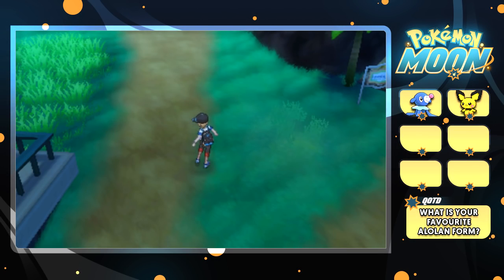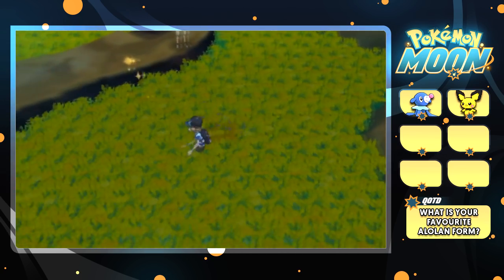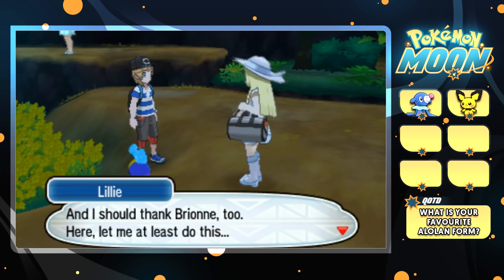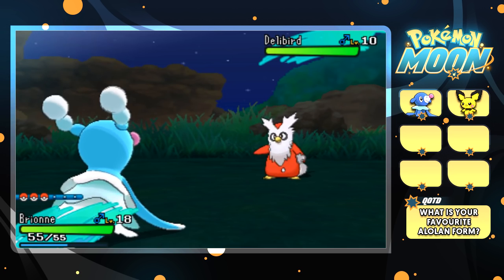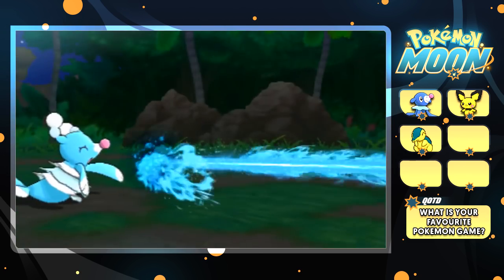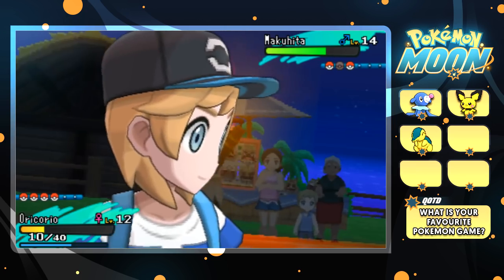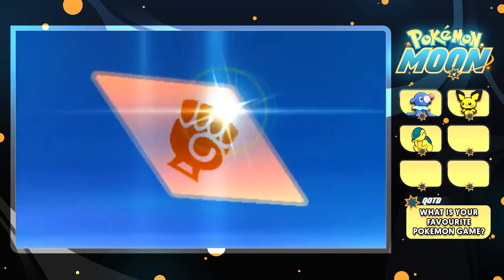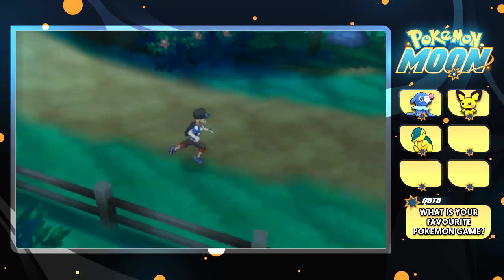"Another Starter Pokemon?!" - Pokémon Moon Let's Play #5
Show your support for the series by leaving a LIKE on this video! :)

Welcome back to my Pokemon Moon Let's Play! After beating our first trial we're on the hunt for Pokemon to add to the team. We also get to finish up on Melemele island my taking on the Kahuna of the island. Has our team got what it takes?